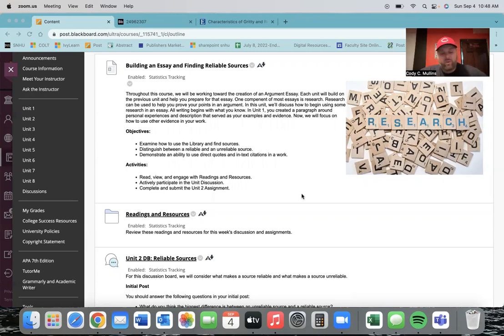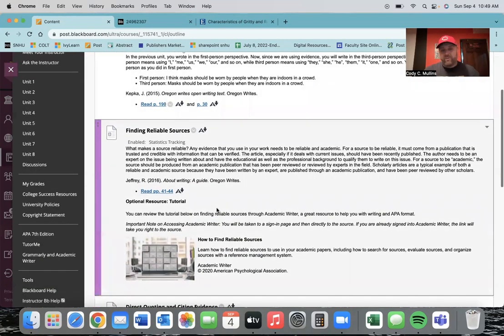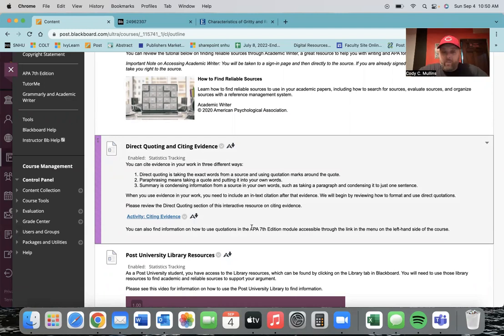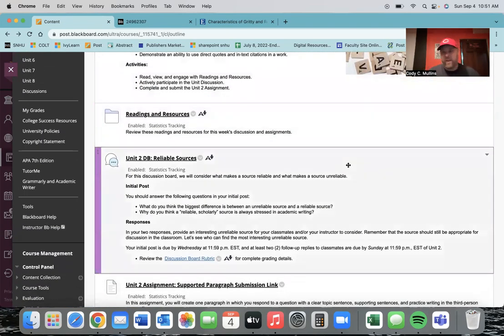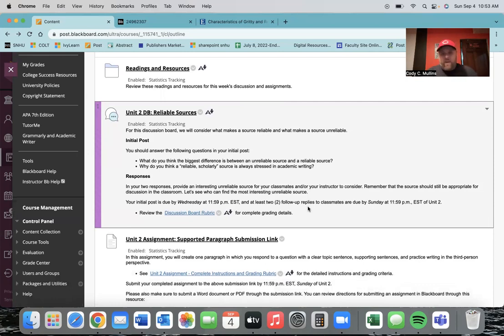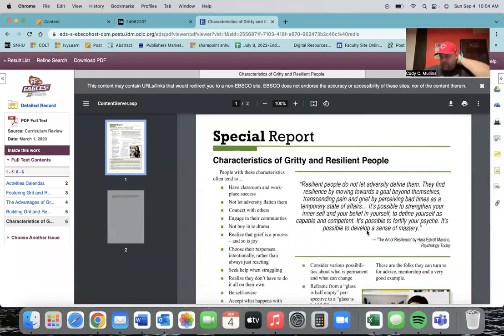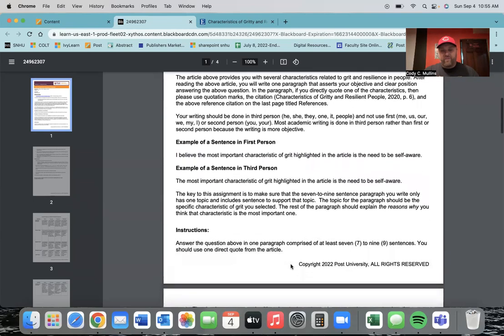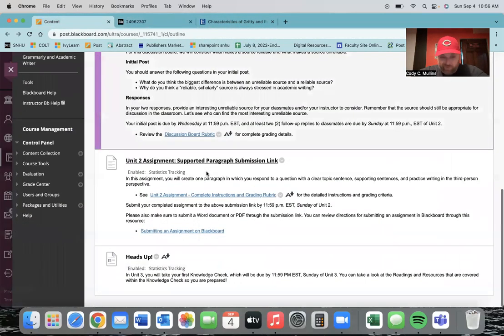Welcome to Unit 2!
In this video, Professor Mullins discusses the work for unit 2 which includes a discussion board highlighting the differences between reliable and unreliable sources. Also in the video, the difference between first and third person writing is discussed (*please only use third person*), as well as the different types of borrowing from sources we can do.

This week's written assignment asks you to read an article attached in the paragraph instructions for unit 2, and then write a 7-9 sentence paragraph where you argue which characteristic of grit (as described in the article) you think is most important.